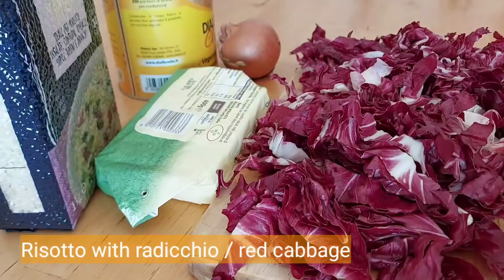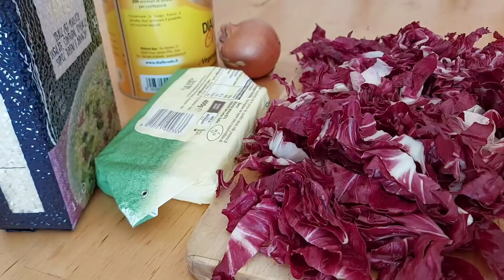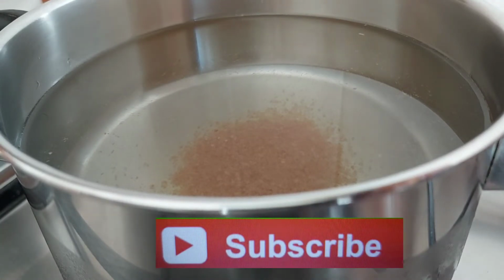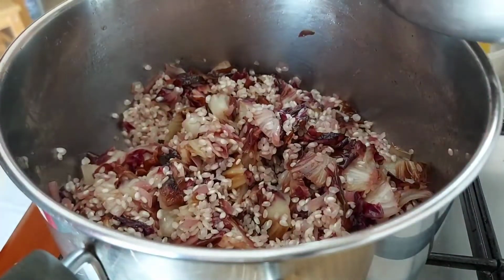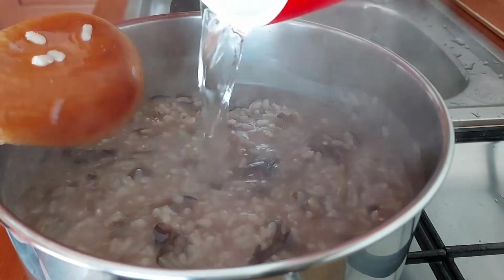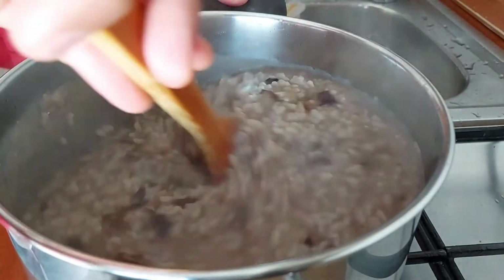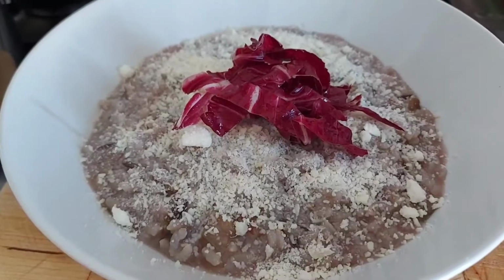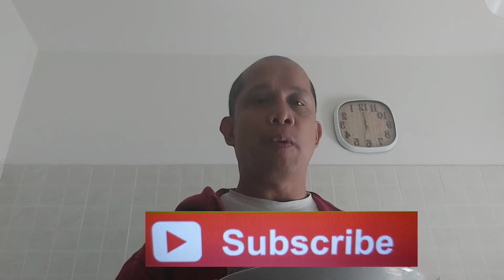Easy Radicchio Risotto || How to prepare Radicchio Risotto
Radicchio risotto is a simple recipe, good for cold season , try to watch the video and you'll an idea to make a different, enjoy watching thank you so much